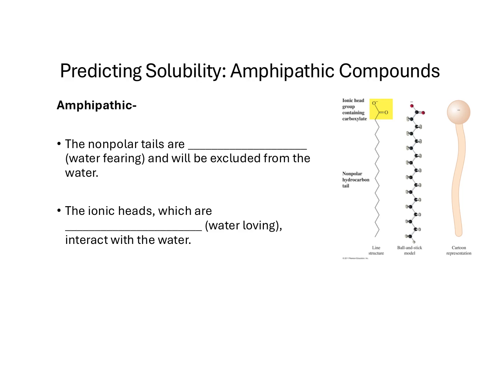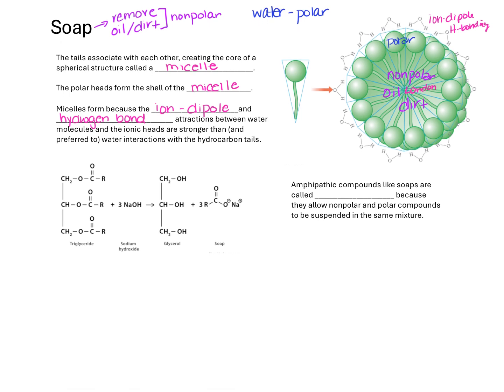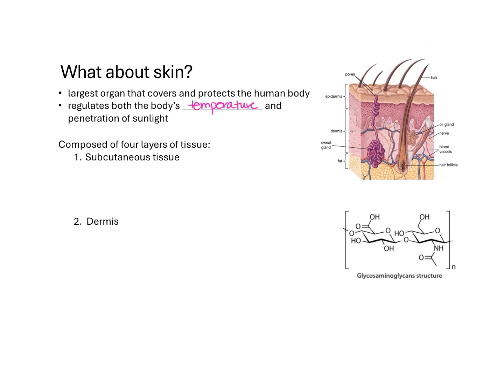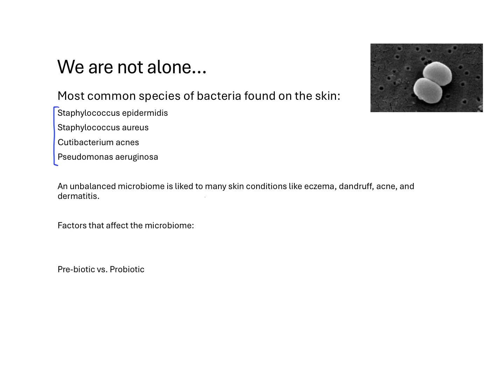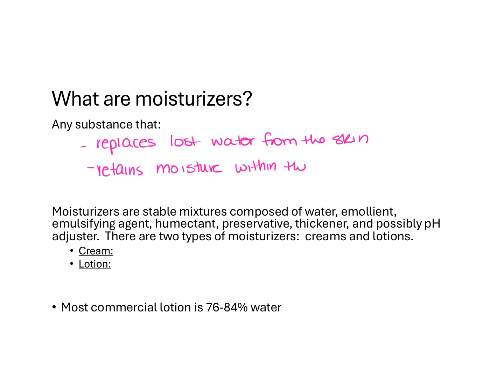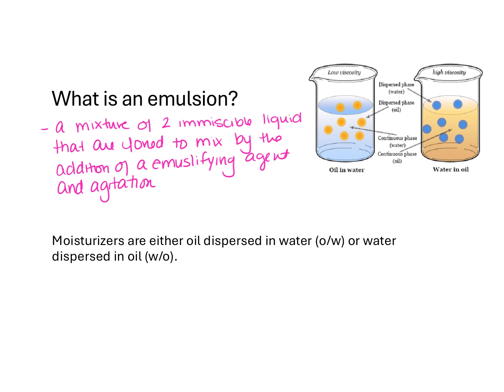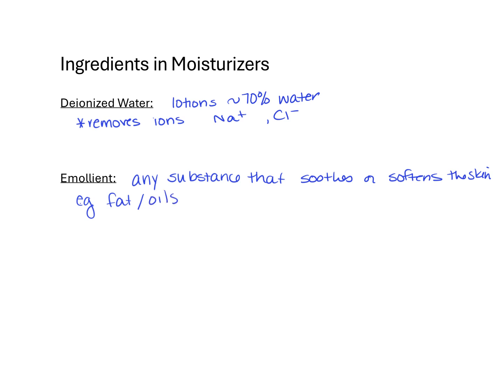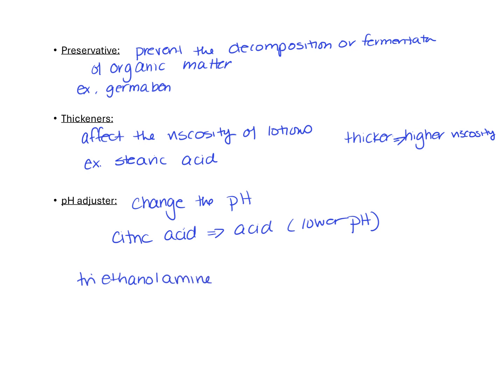Module 3 Screencast 4